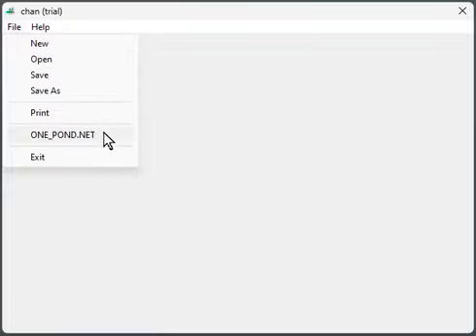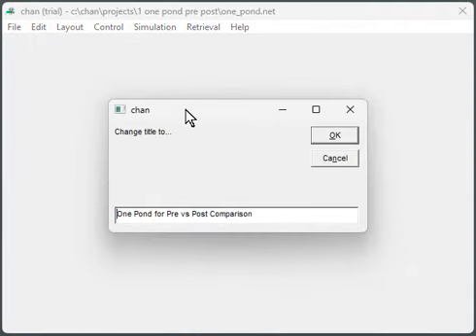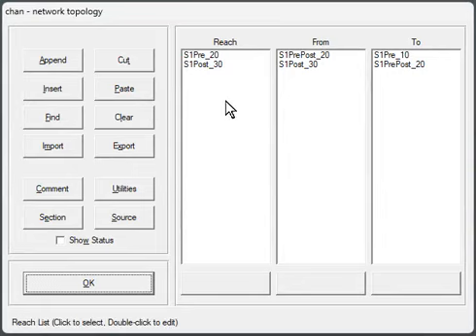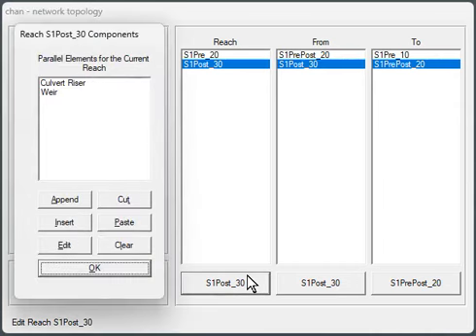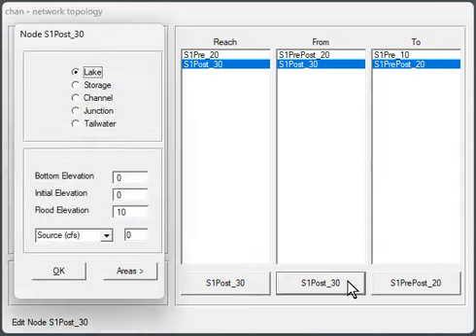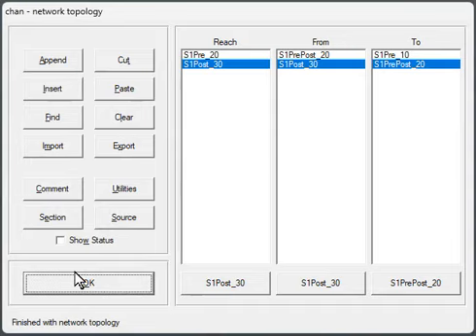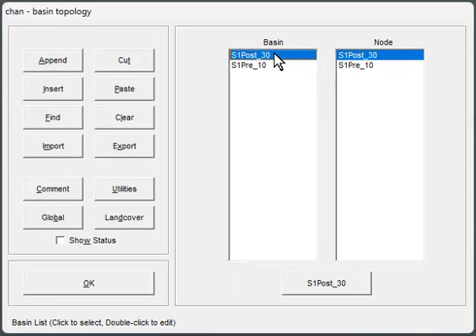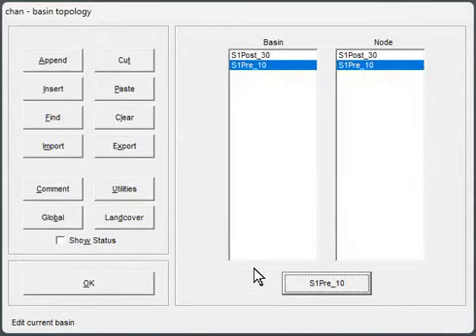Beginning to explore the model network (Beginner)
Learn about the topological relationships between basins, nodes, and reaches, and the use of Basin Topology and Network Topology forms.